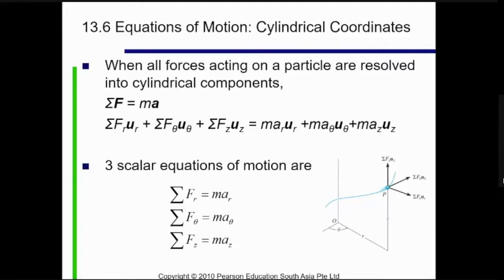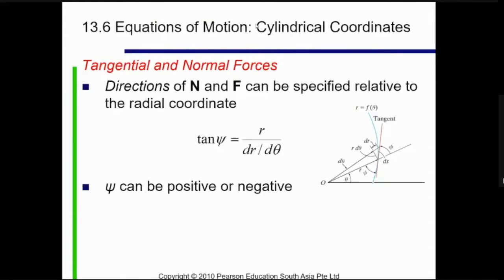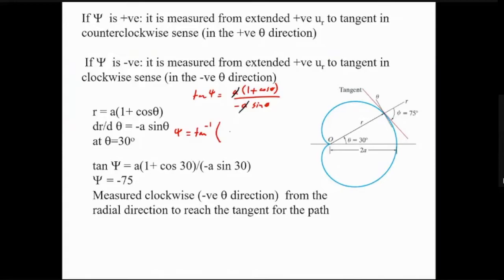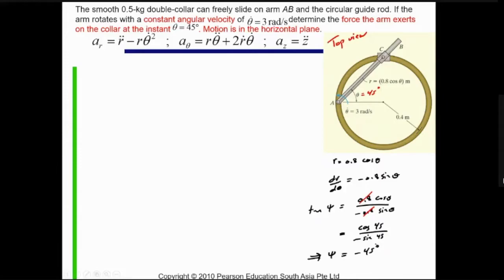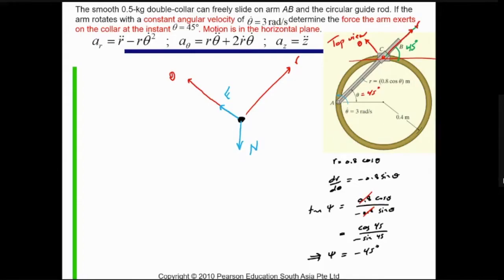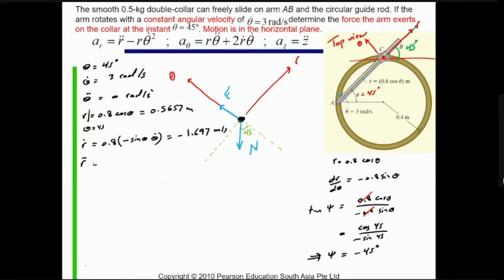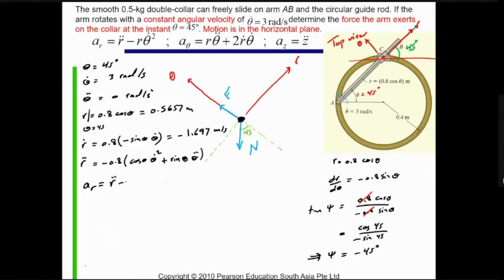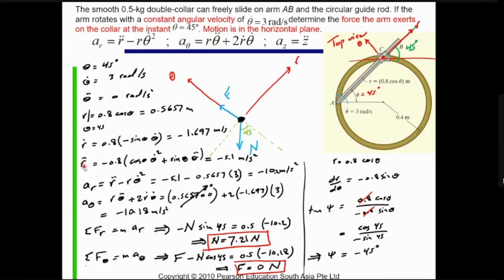5 April 2021